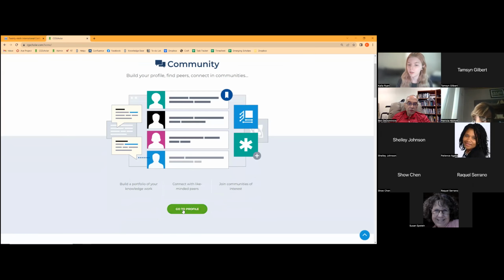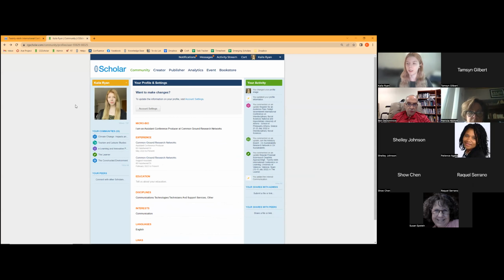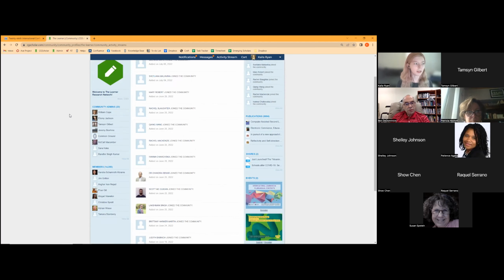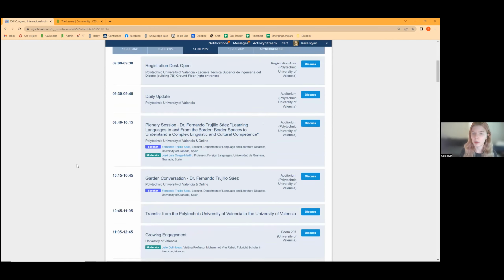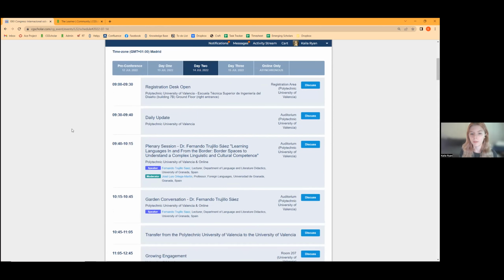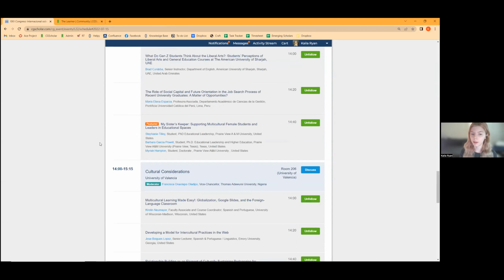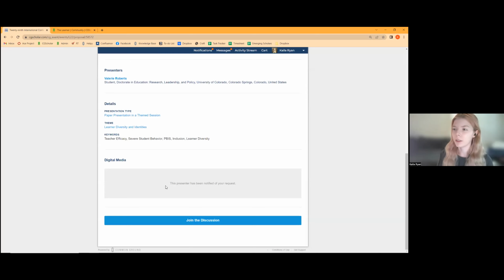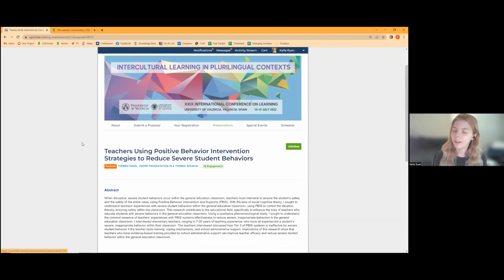L22 Online Engagement Session